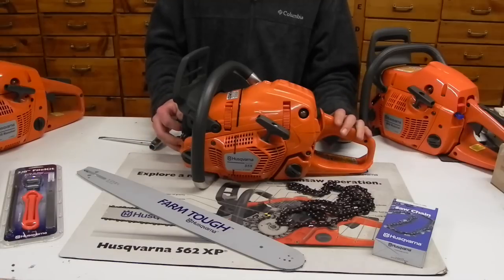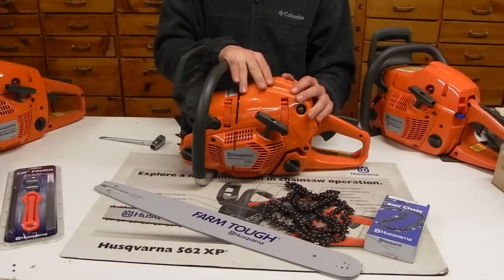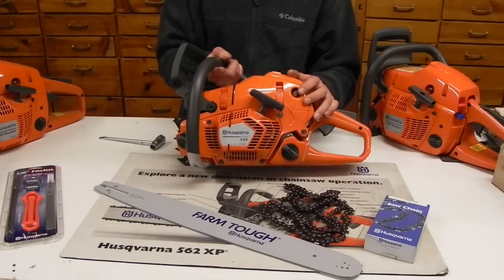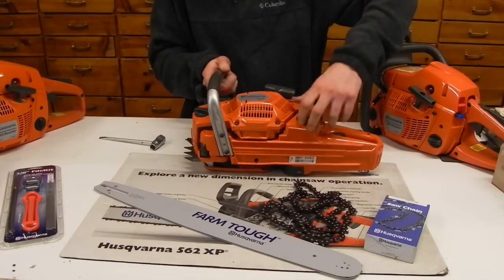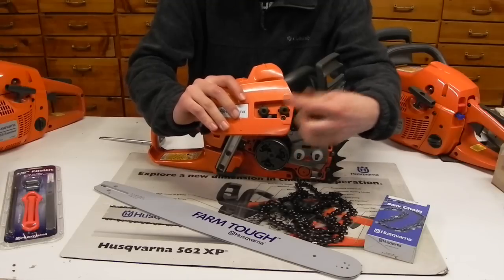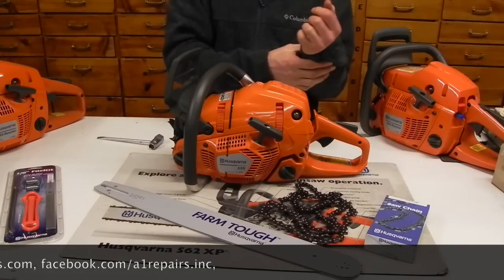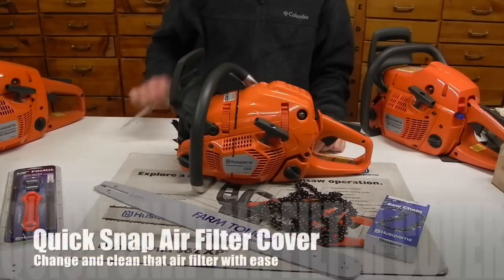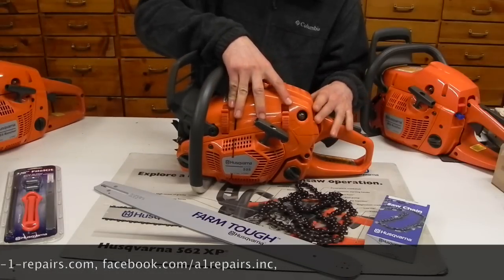Husqvarna 555 XP Chainsaw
Husqvarna 555 XP Chainsaw features, by a-1-repair.com